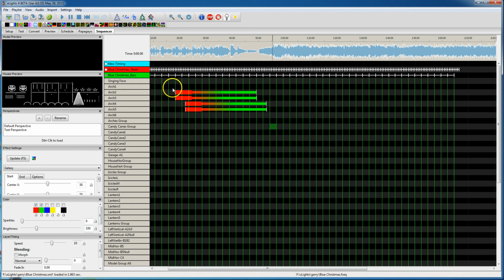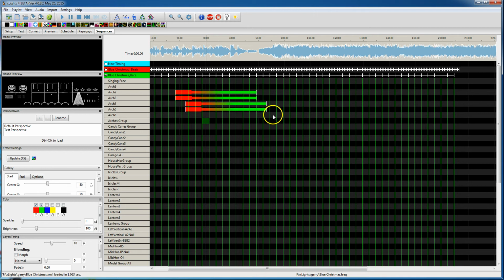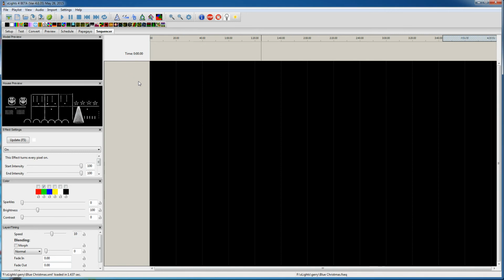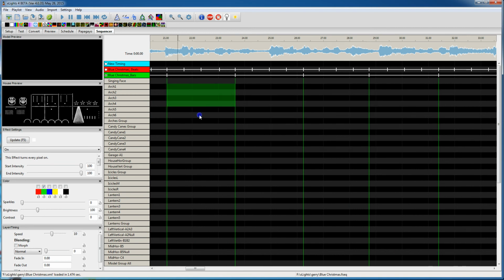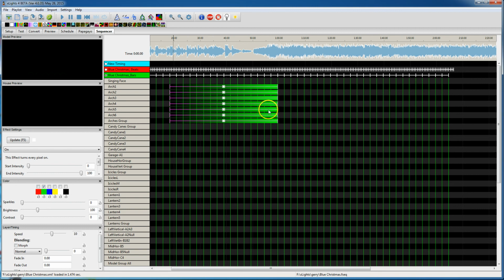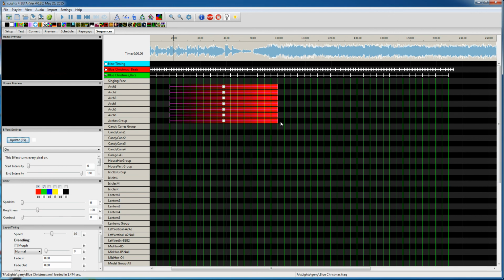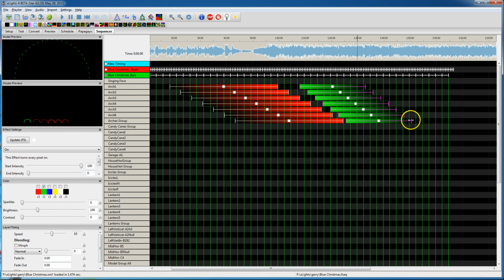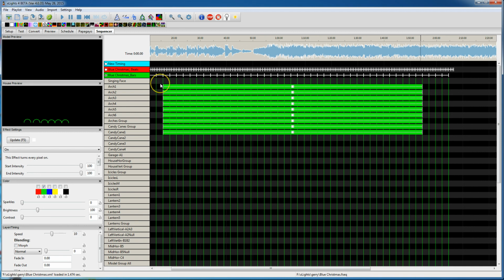xLights Grid Editor Type Features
Showing some new abilities to do multi-cell selection and how it can be used to do Grid Editor type editing.